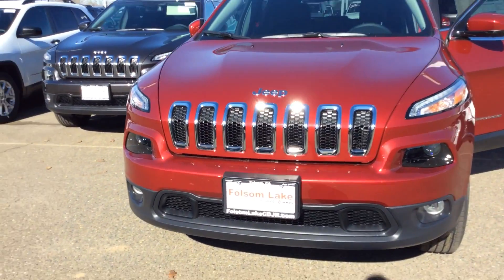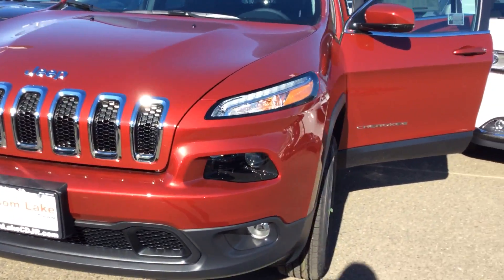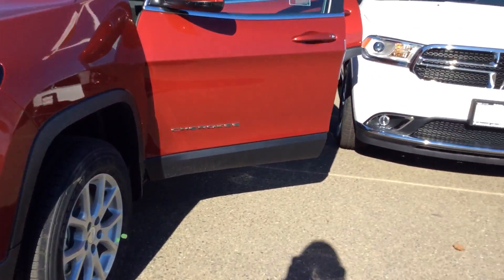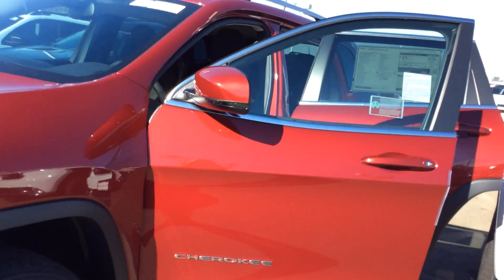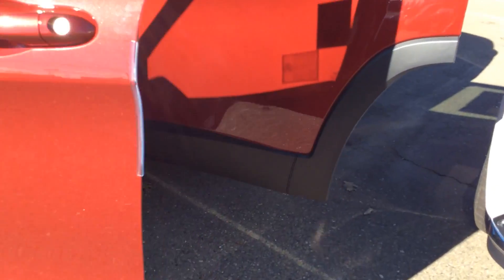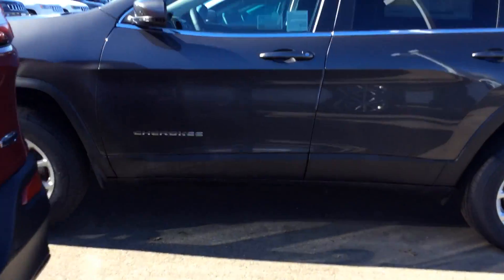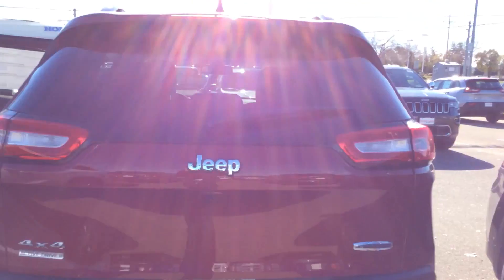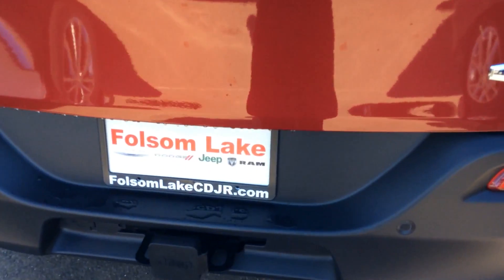Toms Jeep Cherokee!